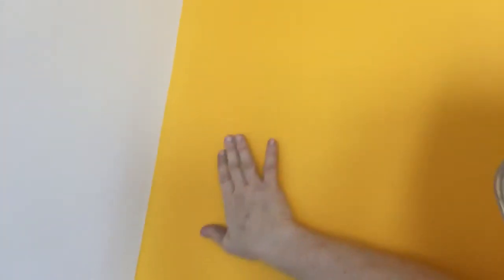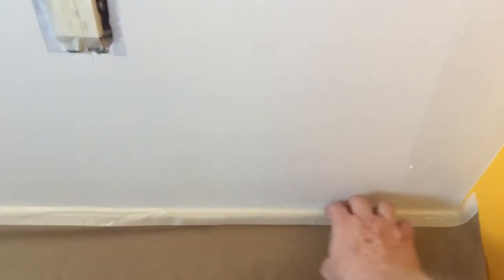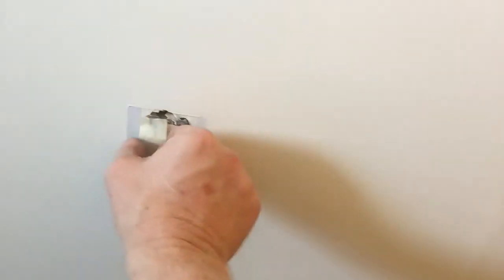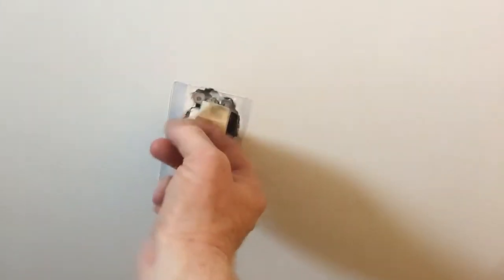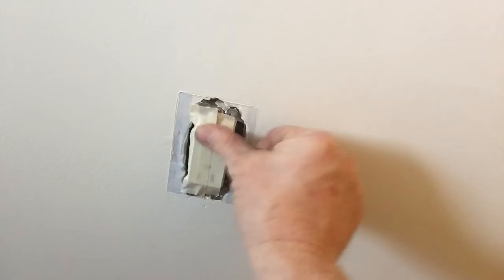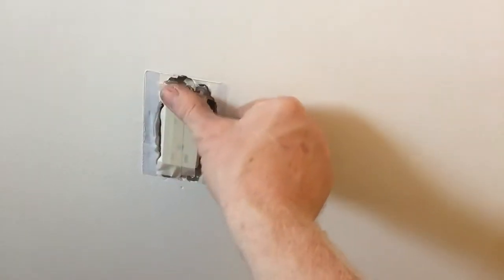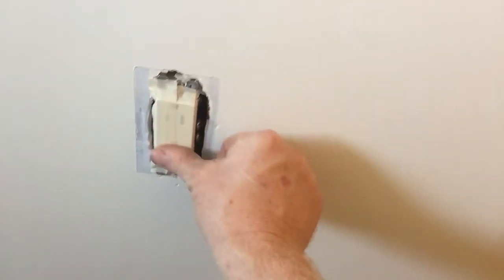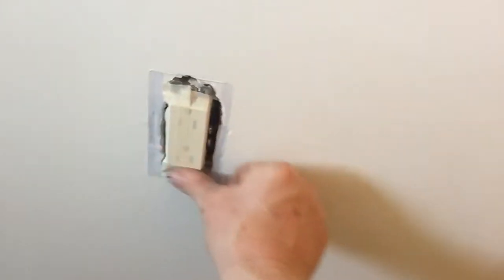HOW TO WALLPAPER AN ACCENT WALL: THE SETUP: STEP 1